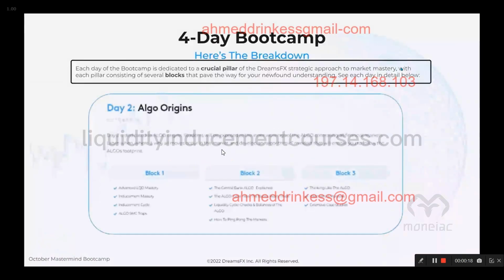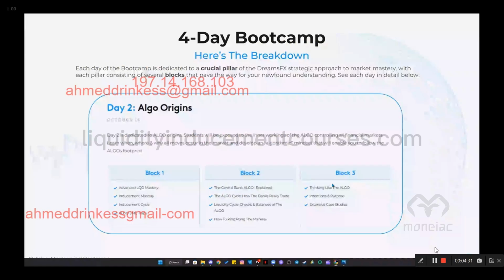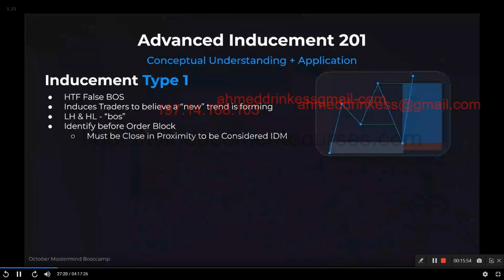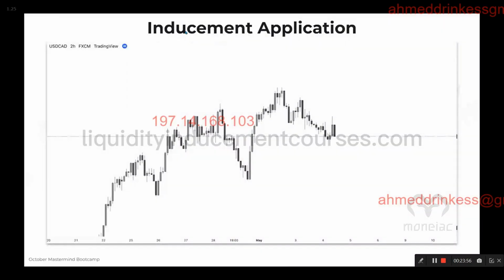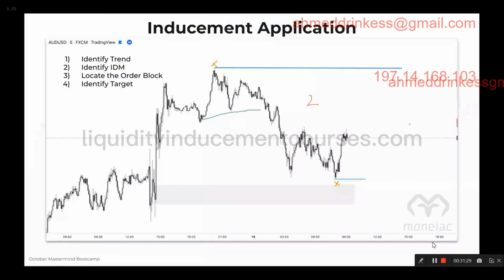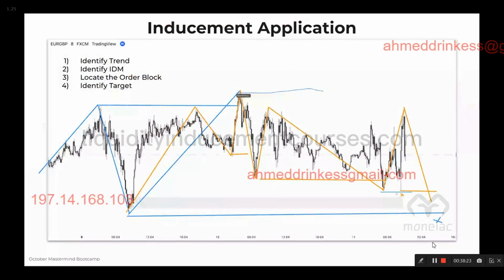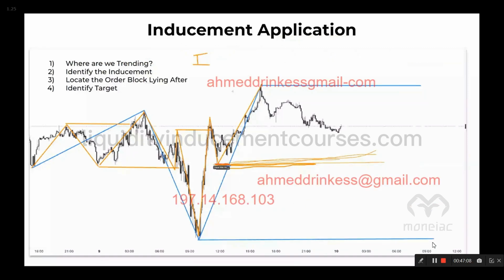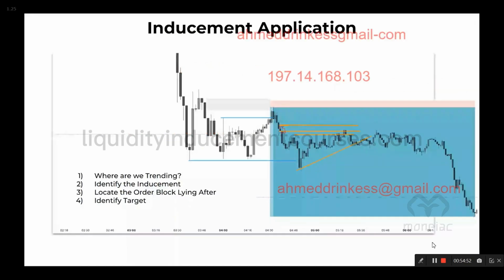DreamsFx | Day 2 - Part 1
Drams fx course